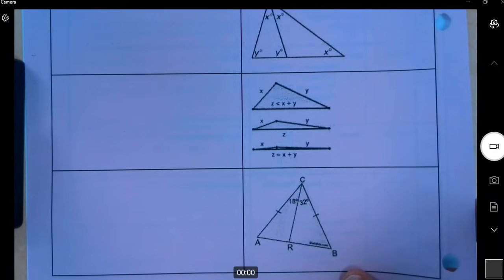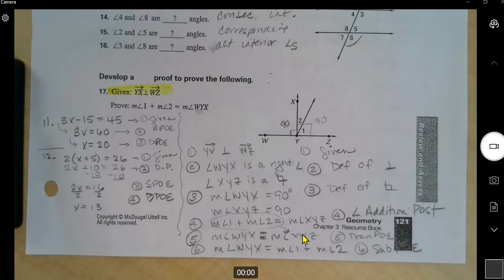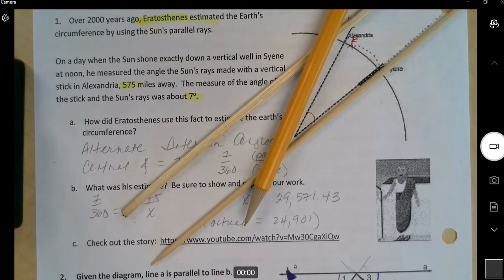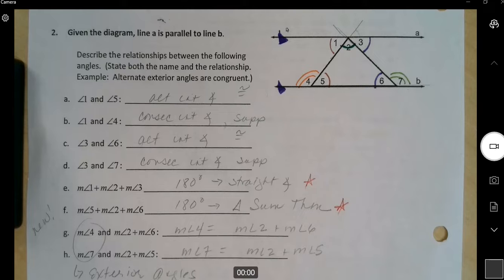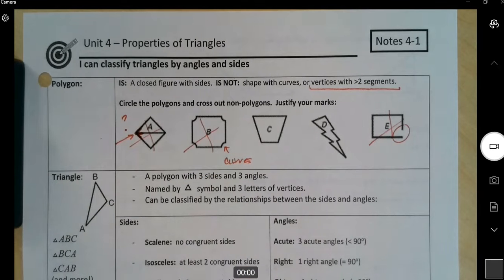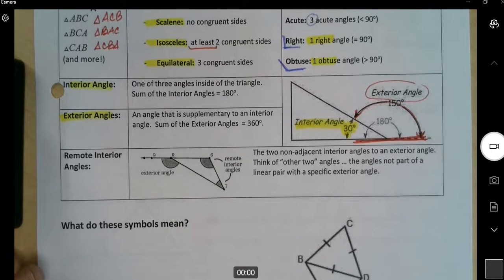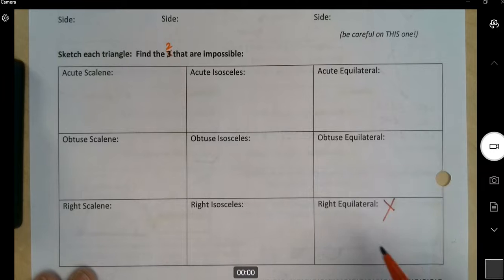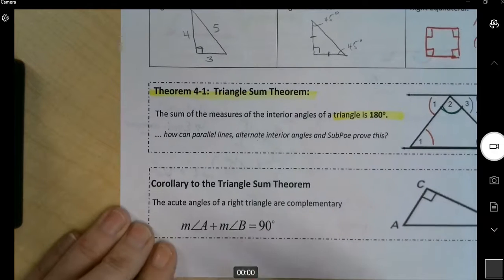GeoHN 4 1 part 1 11/10/21